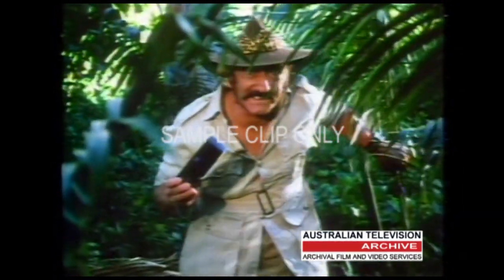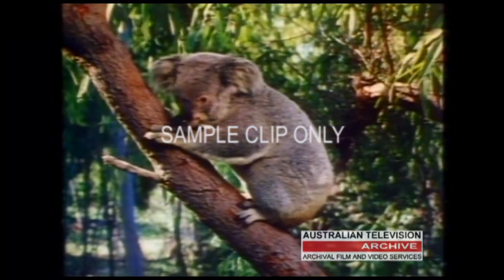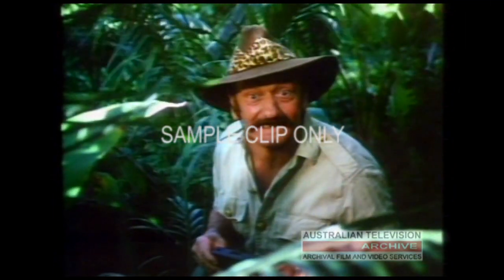Syd Heylen (Cookie) from A Country Practice Stars in Kodak Prints Commercial